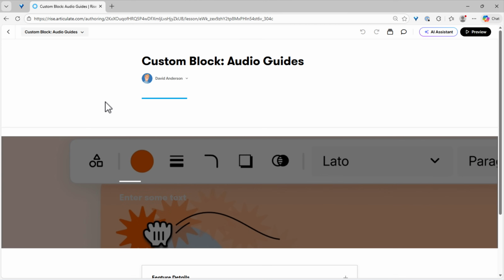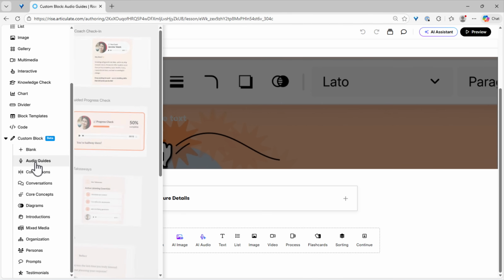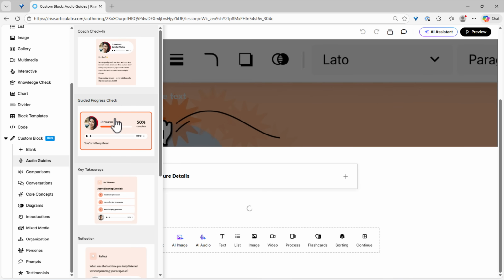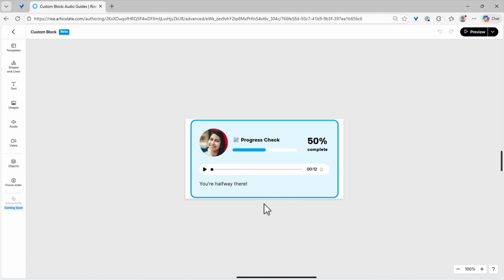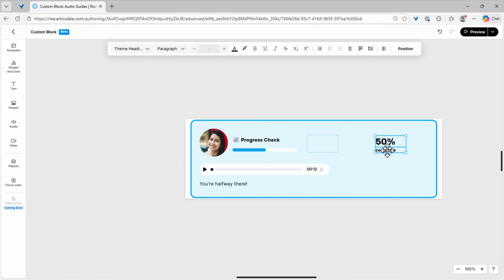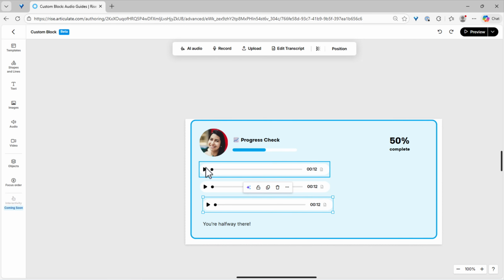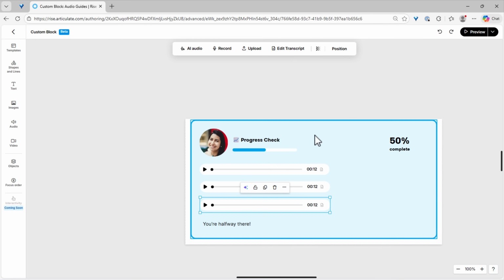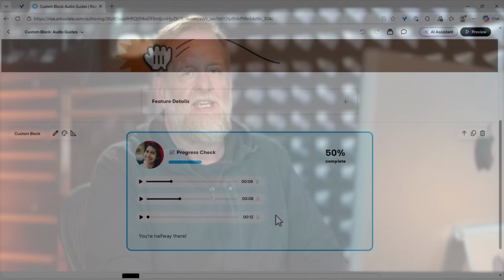Custom Blocks Audio Guides in Articulate Rise 360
With custom blocks in Rise 360, you can set up your own block layouts, just like making custom slides in Storyline or PowerPoint. Now there’s a new set of custom blocks called audio guides, which gives you even more ways to add audio to your Rise courses.

00:00 What are custom blocks in Rise 360
00:14 New audio guides templates overview
00:24 Adding an audio guide block from the blocks library
00:52 How custom blocks adapt to your theme
01:16 Editing audio guides in the custom block editor
01:41 Auto-toggle behavior with multiple audio tracks
02:22 Previewing the auto-pause feature in action
02:36 Starting from templates vs building from scratch

✨ Master AI Assistant in Articulate 360✨

🔥 Transform Classroom Training into E-Learning w/ Articulate 360🔥